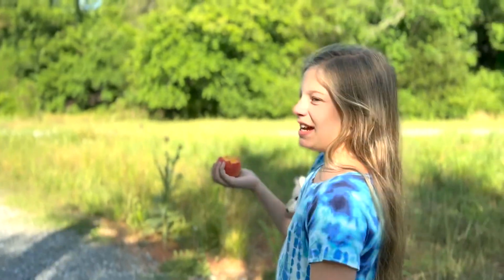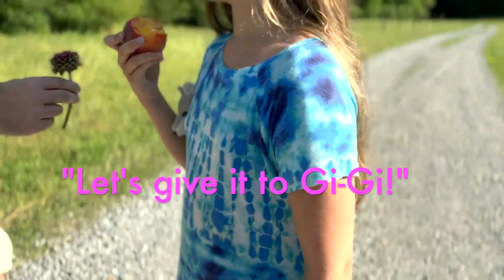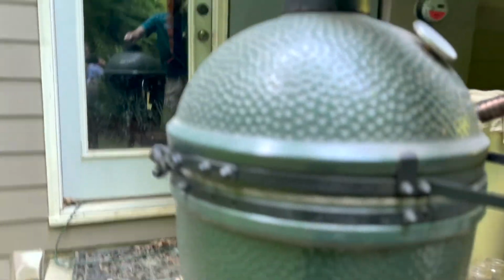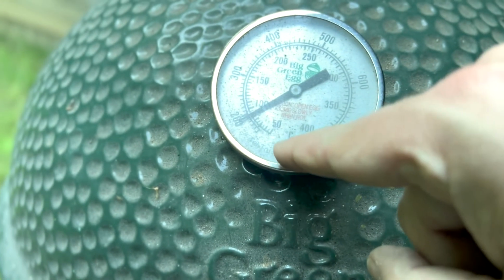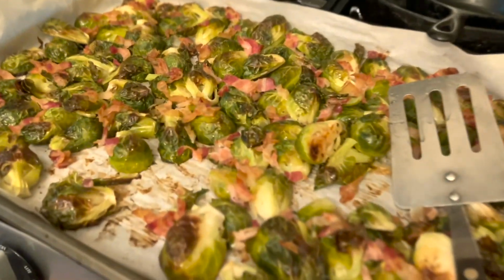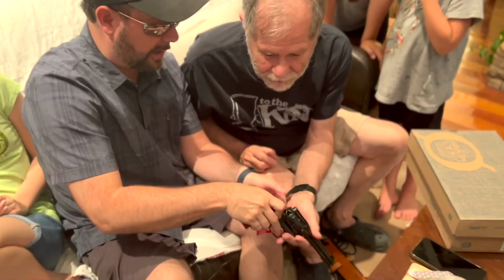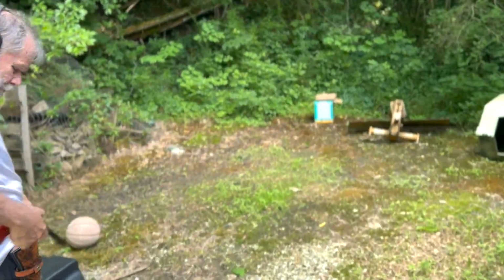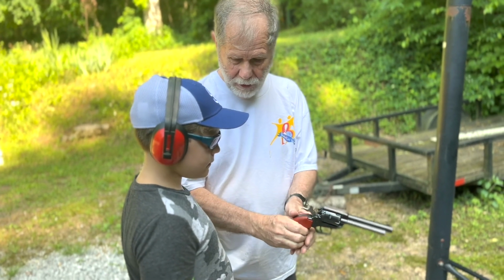Paw-Paw's Birthday Bash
We walked from our new house to Paw-Paw's house for his birthday! We had so much fun with cousins, watching Daddy singe his hair using the Big Green Egg, and playing SAFELY with Paw-Paw's birthday present.

Oh yeah, Weston found a snake (eww!)